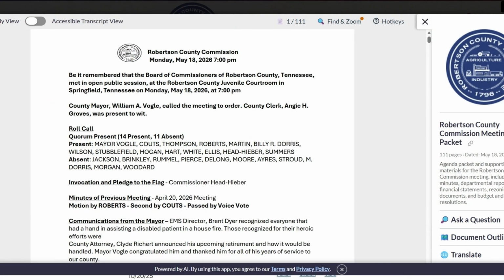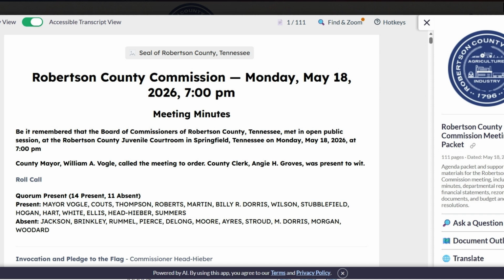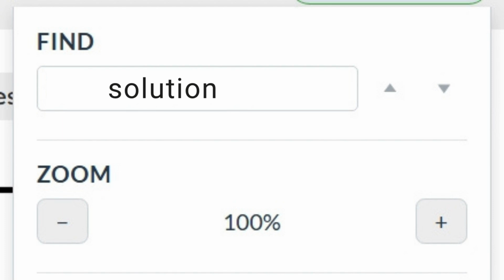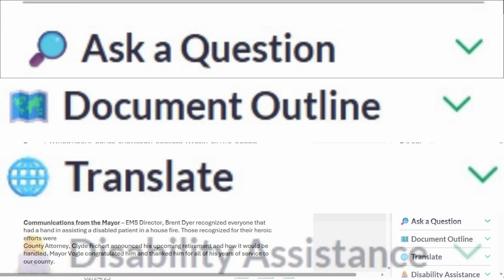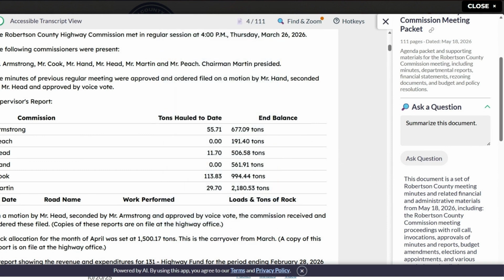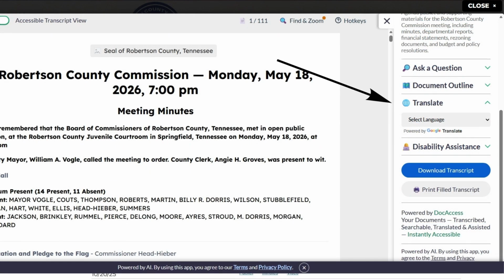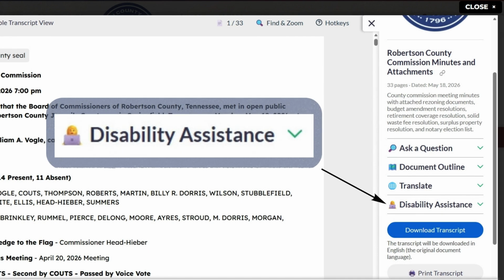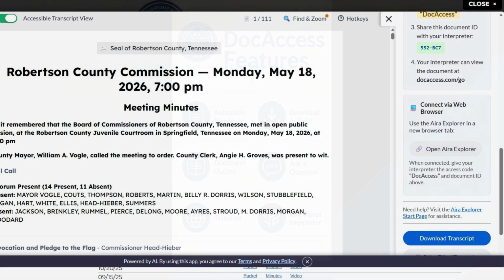DocAccess Tutorial Citizens